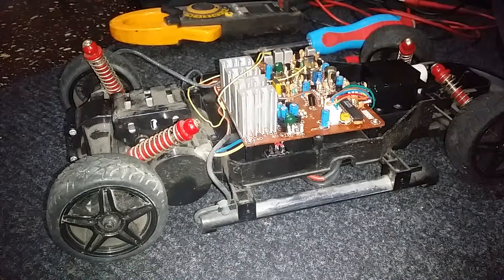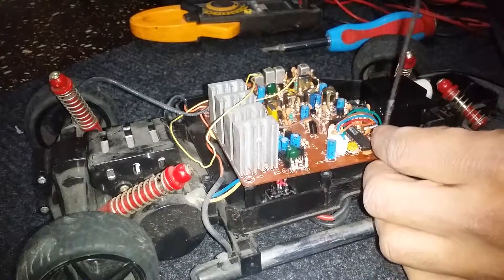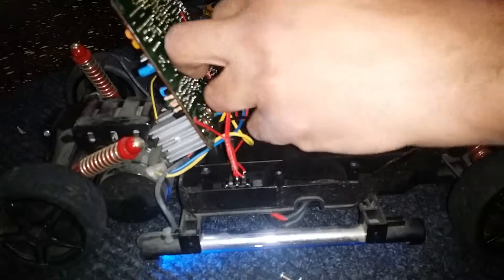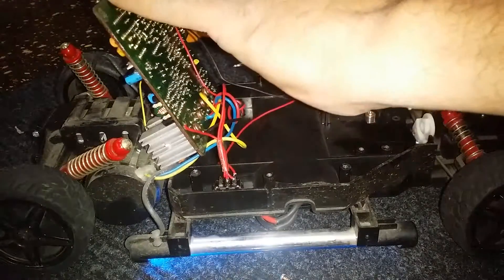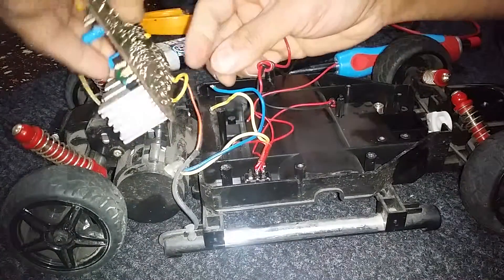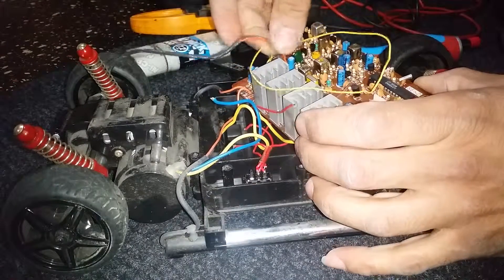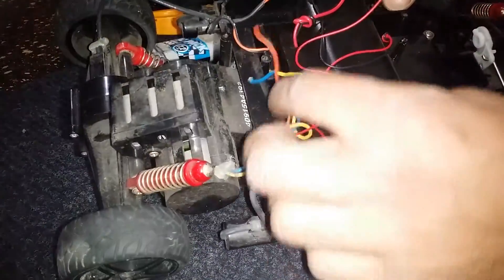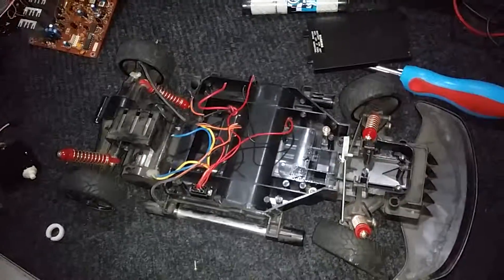Radio Shack Acura 2004 RC car conversion electrical component remove part 2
This is the second part of the conversion for the Acura Integra 2004 RC removing the electrical, testing the LED Neon Lights fot it voltage and removing the steering servo